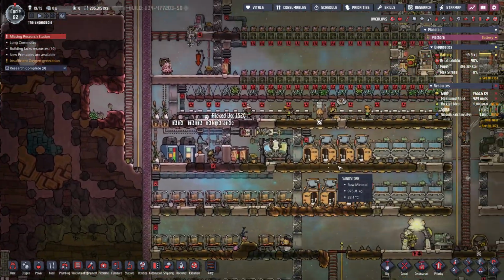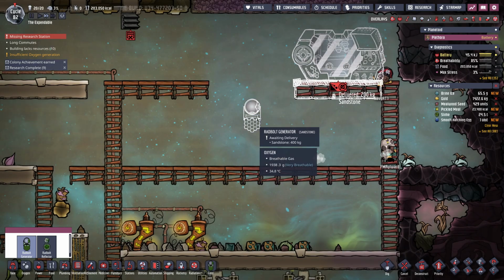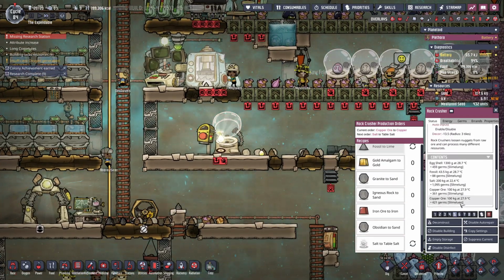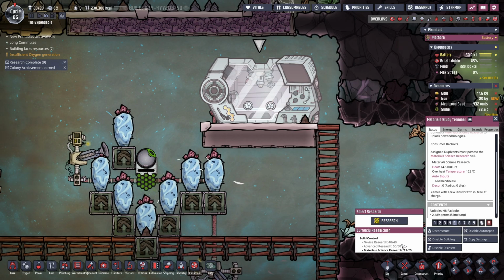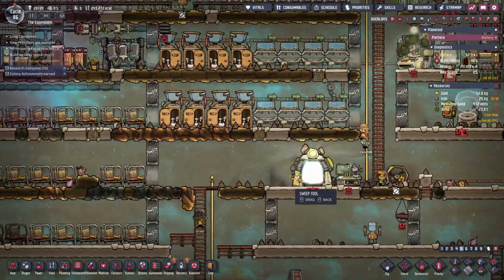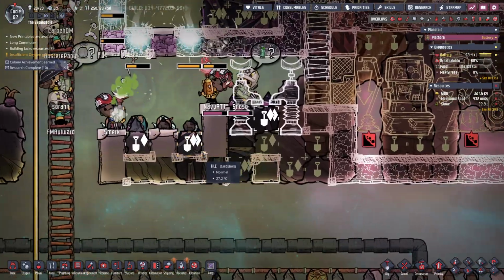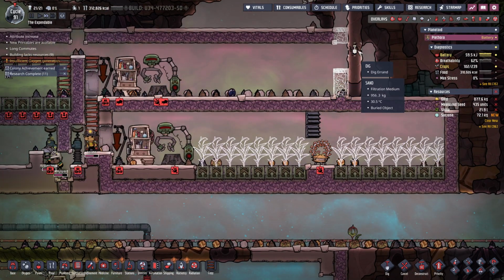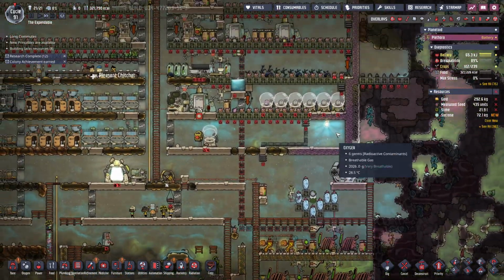The Most Complicated Ranch ever! 🤕 Oxygen Not Included Space Out 🤕 The Expendables Ep8 🤕 Lets Play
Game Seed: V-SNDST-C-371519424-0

We have Dupes We have Expendable dupes, I'm taking on a dupe for every Patreon member, Some might die, Some might live, and maybe one might be launched through the temporal tear! No matter what ever dupe is expendable! No Dupe is safe!